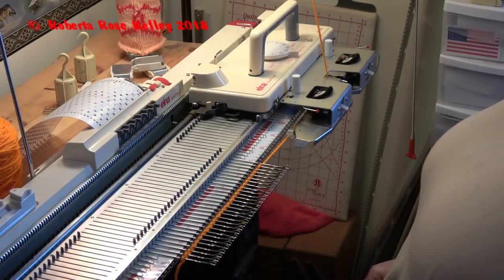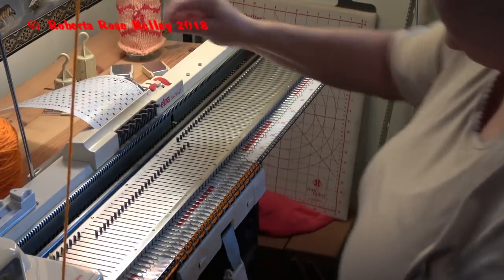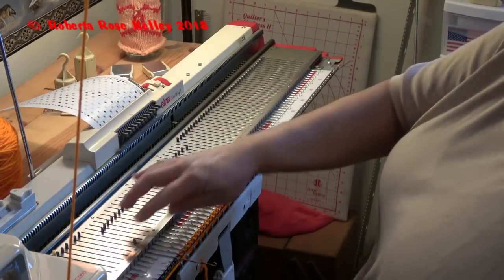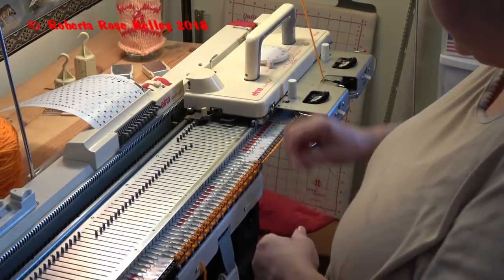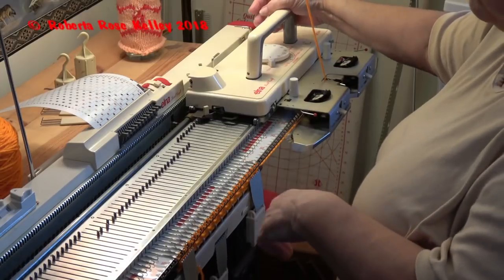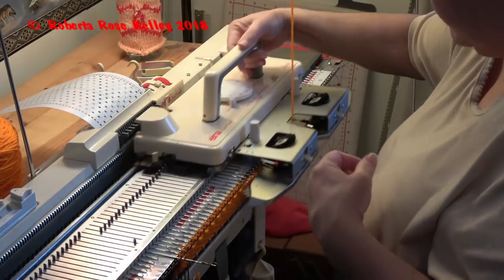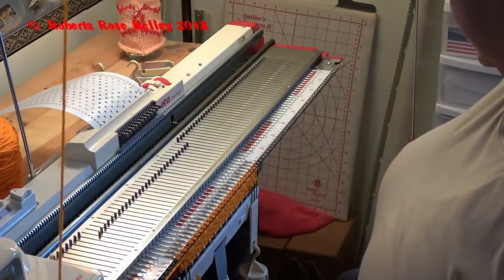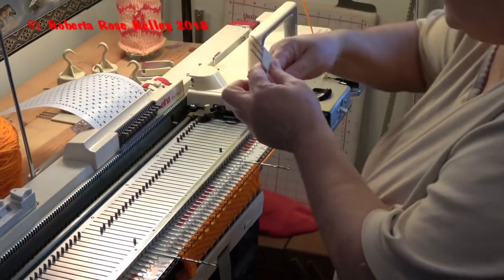Mock Moss Stitch (Honeycomb Stitch) on the Knitting Machine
Well not really but to take what was the Mock Seed Stitch and double up each row, that would make it the Mock Moss Stitch.  Someone did mention that this resembles the Honeycomb Stitch more than the Moss Stitch.